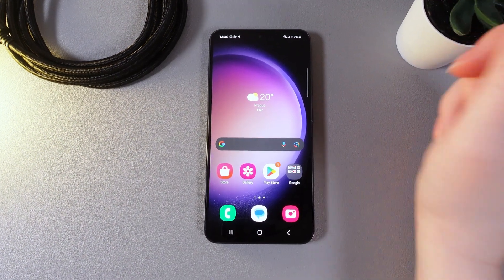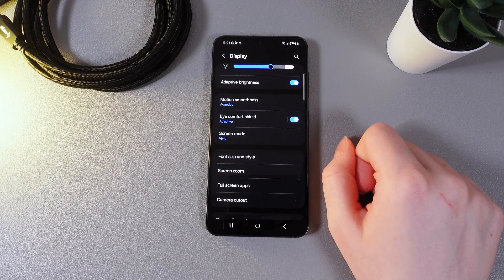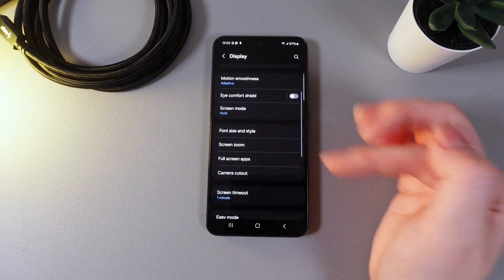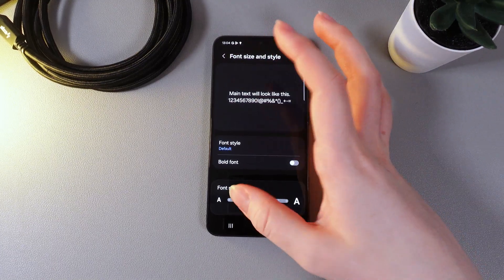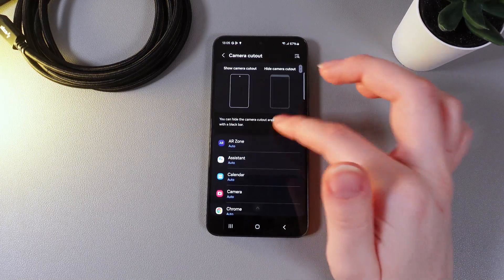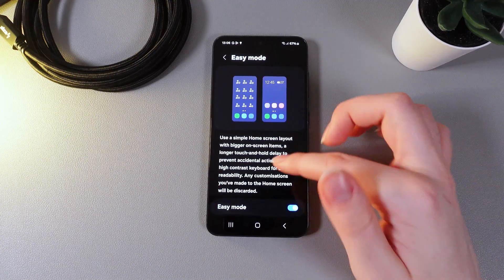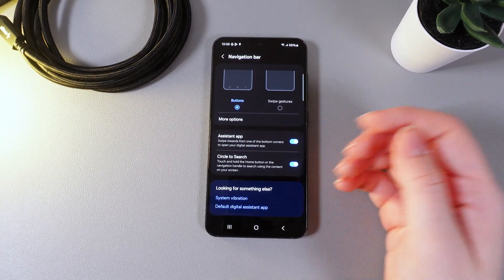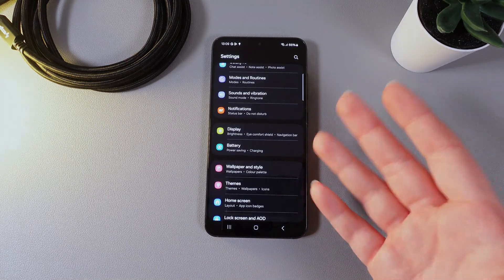How to Find & Manage Display Settings on Samsung S23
Are you looking to customize your Samsung S23's display settings for a better viewing experience? This video will guide you through the process of finding and managing all the essential display settings on your device. From adjusting brightness and font size to enabling dark mode and blue light filters, you'll learn how to tailor your screen to fit your preferences. Follow along for easy-to-understand steps that will enhance your Samsung S23 experience and make your daily use more enjoyable!